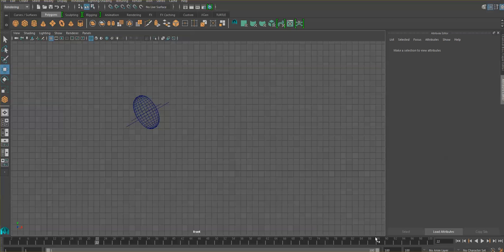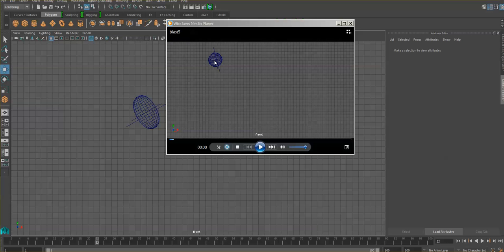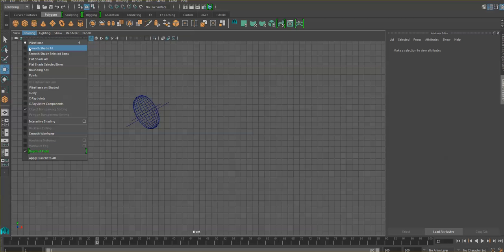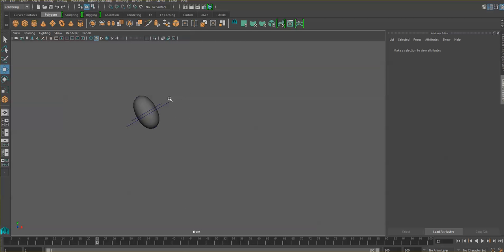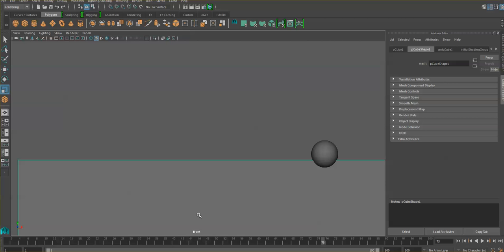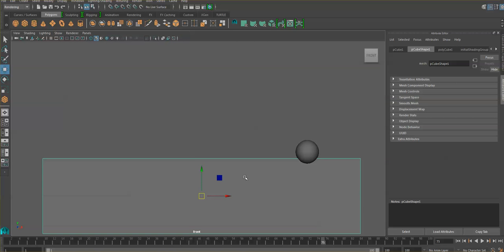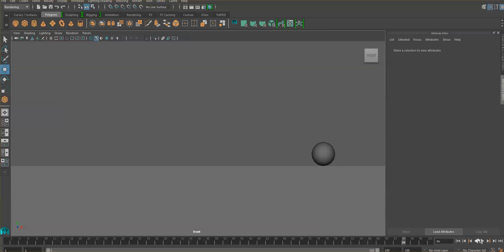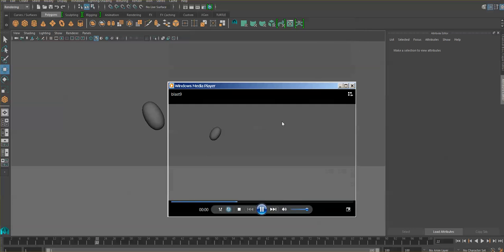MayaFullRenderFromPlayblast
How to render a movie from the viewport in Maya